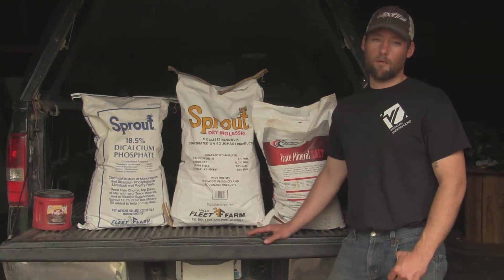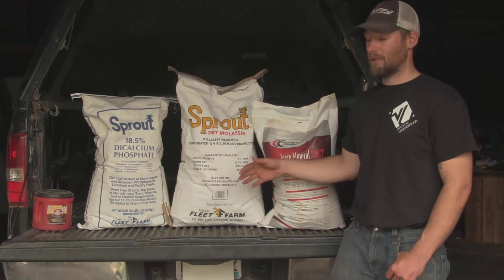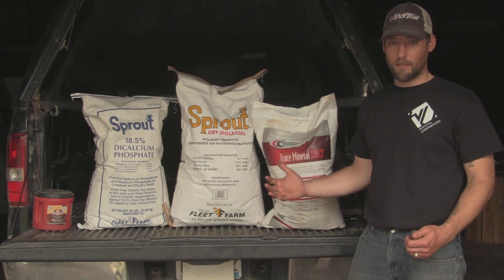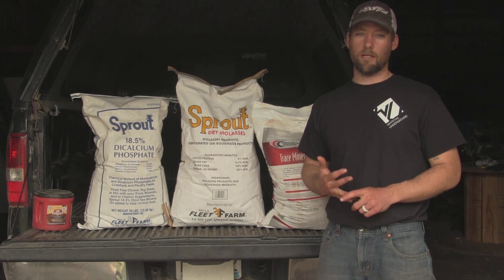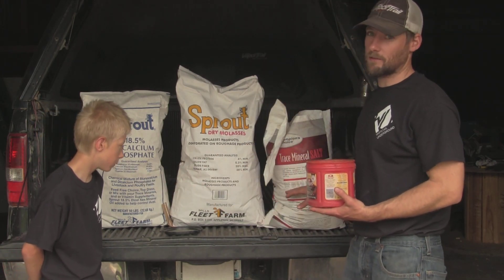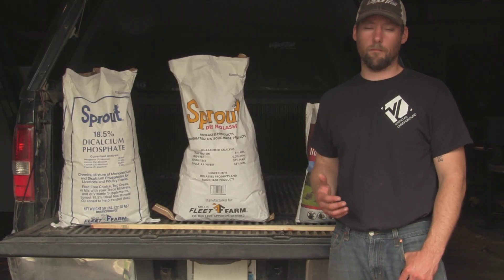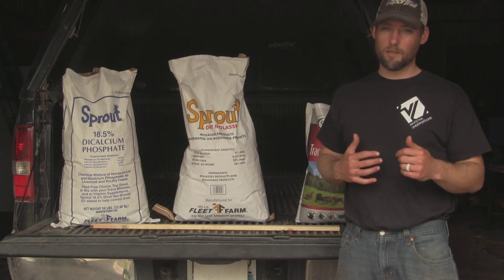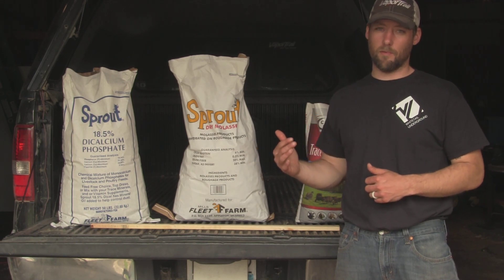DIY Deer Mineral Recipe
Here a video of the mineral recipe I have been using for the past several years. Deer need minerals in the spring and summer months after having gone through the winter months where the viable food sources are less than what most deer need to stay healthy. Deer will seek out mineral sources wild and manmade, this should help your deer herd with keeping healthy in their bones structure. Which in turn will help with milk production for new born fawn and with antler development for bucks in your area that choose to visit your sights.